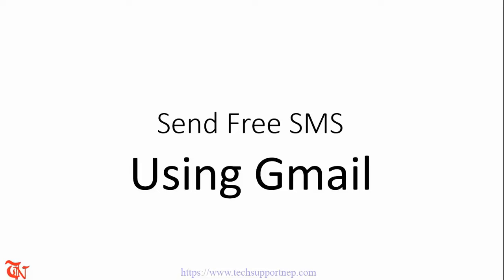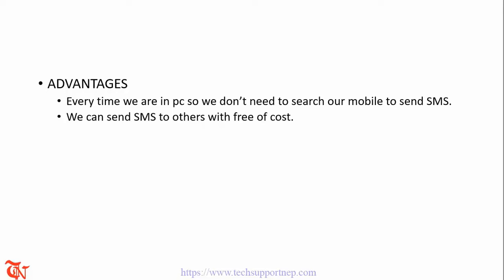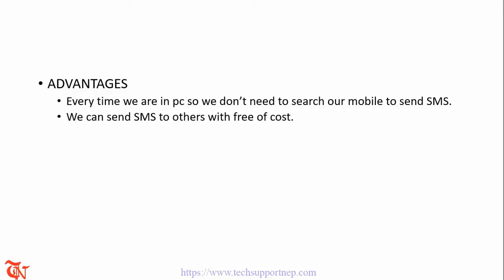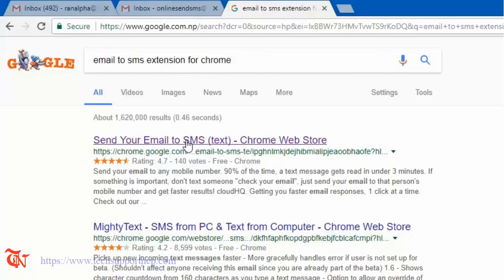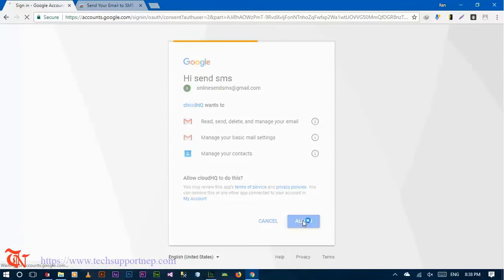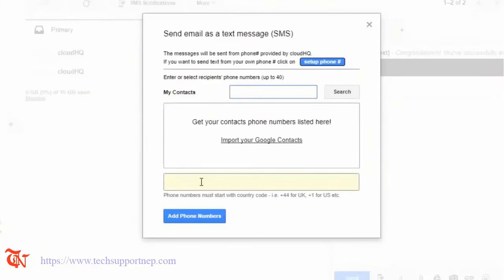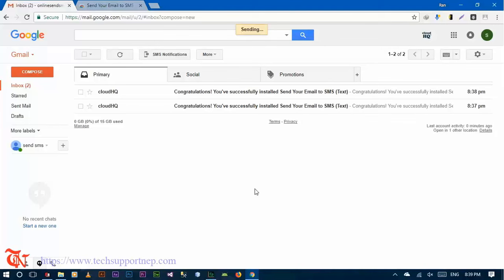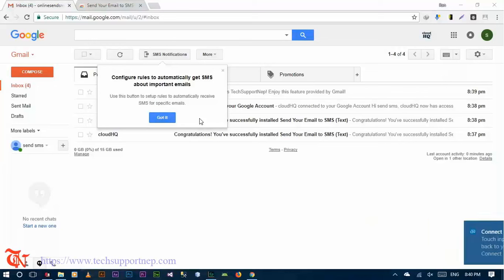How to Send Free SMS From Gmail?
This Video will show you how to send free SMS from Gmail account to your phone without using any programming language!

NOTE: I forgot to tell you guyz you need to login in your gmail account because i already login. so before doing this procedure you need to login first in your gmail account!

Timestamp:

Real practical start from: 2:00